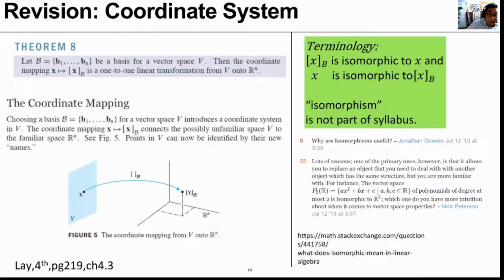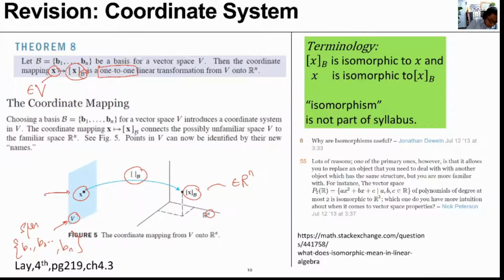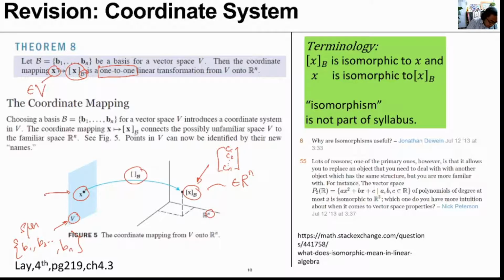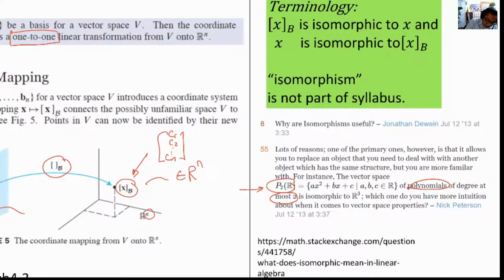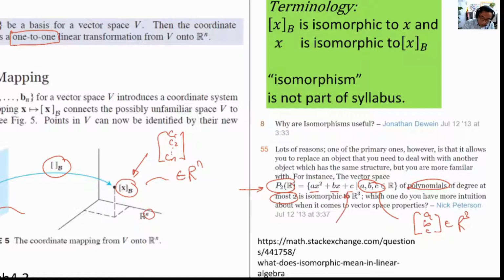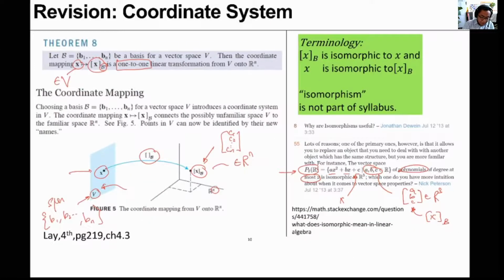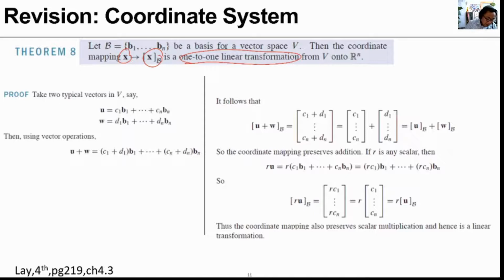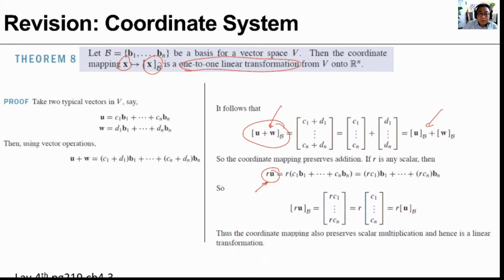8.1.5A, pg 10